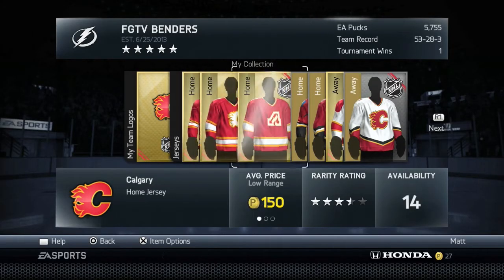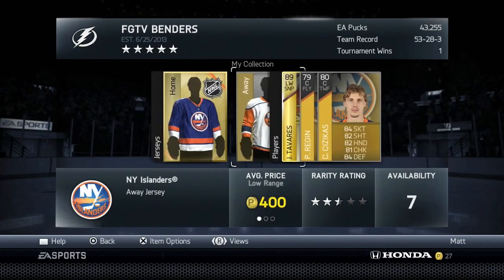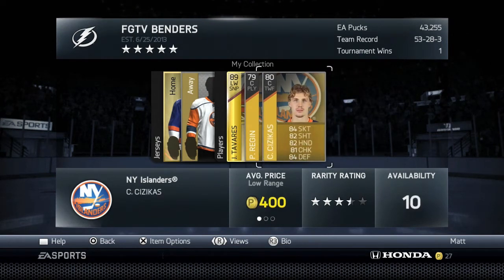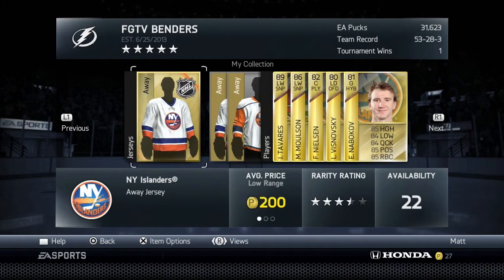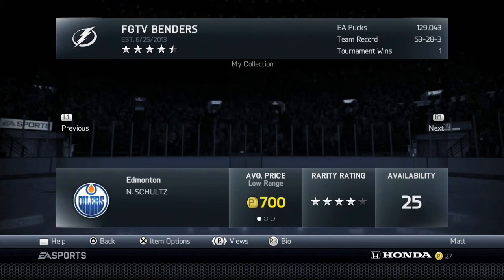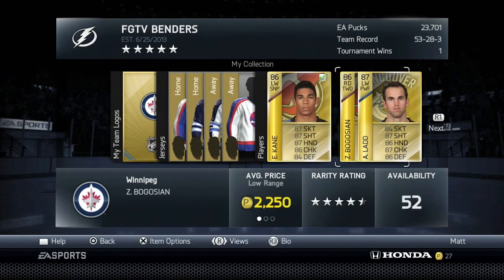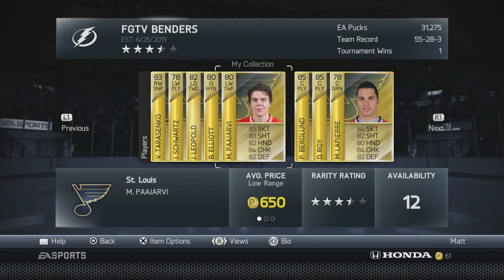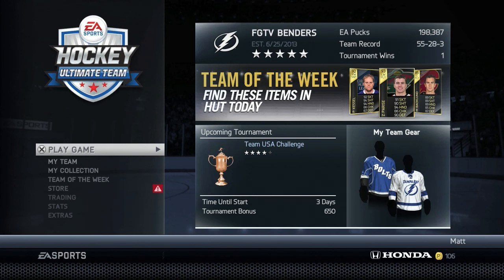NHL 14 | Tips and Tricks : How To Make Pucks Fast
NHL 14 Ultimate Team
NHL 14 FGTV
NHL 14 FidelityGamingTV
NHL 14 Coins
NHL 14 Cards
NHL 14 PS4
NHL 14 XBOX One
NHL 14 News